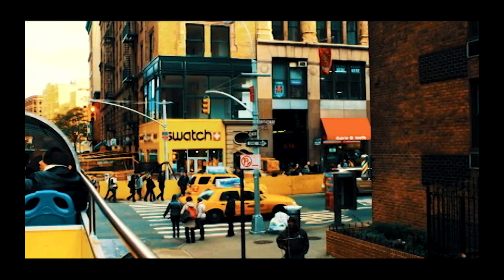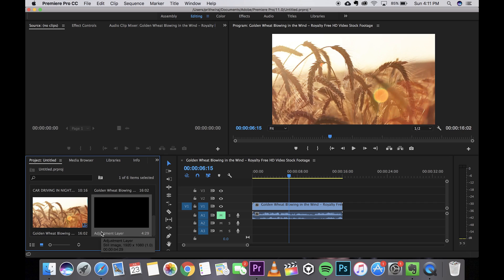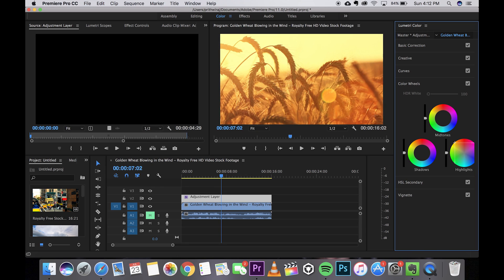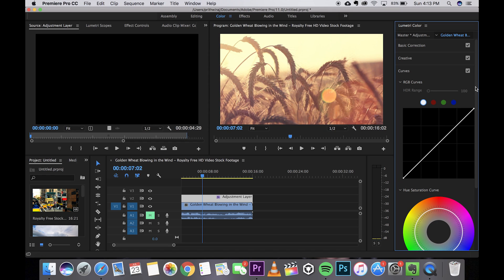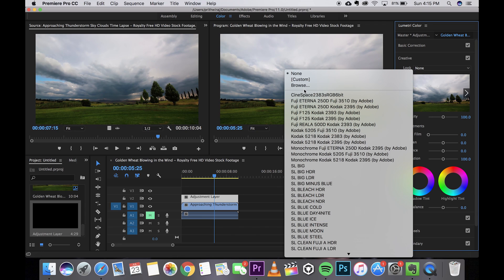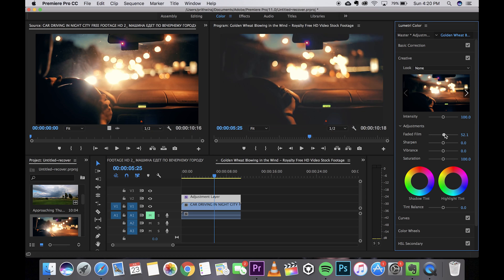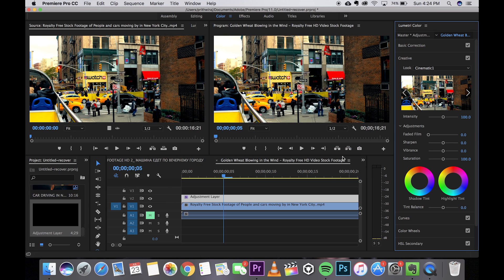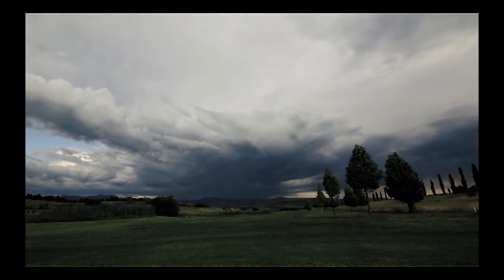How to Color Grade // Make your videos CINEMATIC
In this video I have shown how you can color grade your videos quite easily and make them look cinematic using Adobe Premiere Pro!